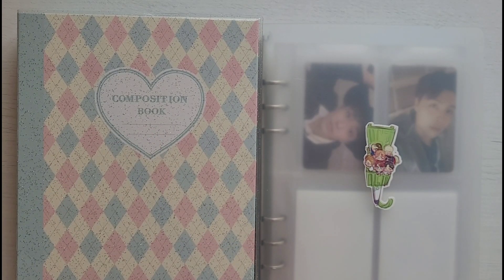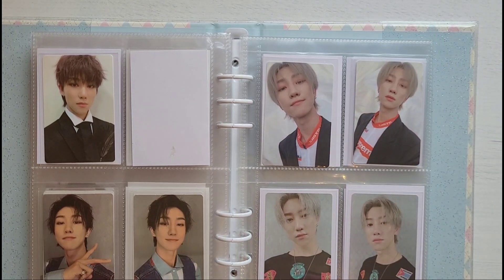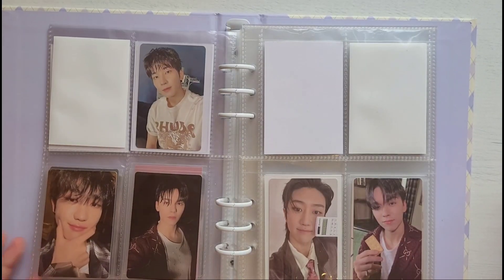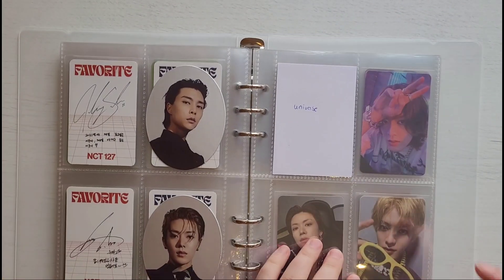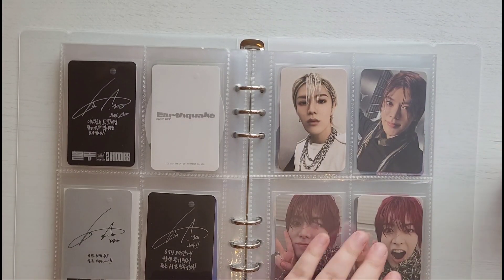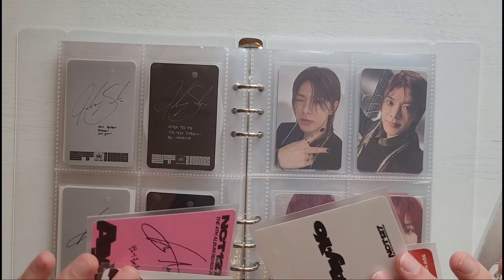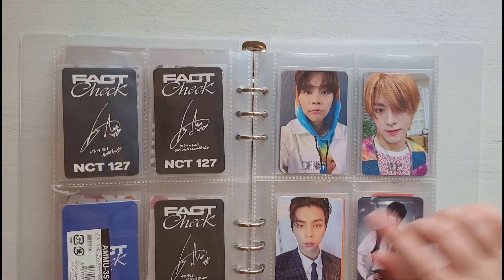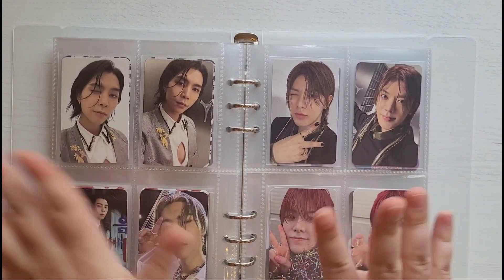update my binder w/ me!! | #22 nct & seventeen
─── ･ ｡ﾟ☆: *.☽ .* :☆ﾟ. ───

today we have a short binder update and I finally got to work on my NCT collection again!

all the love, annie☽

social media☽
↳trade: @anniemoontrades